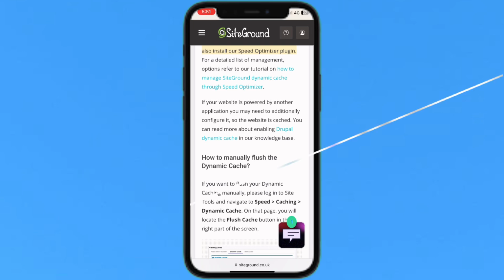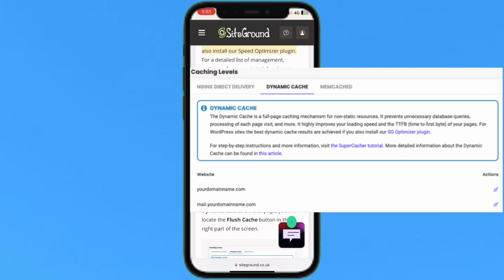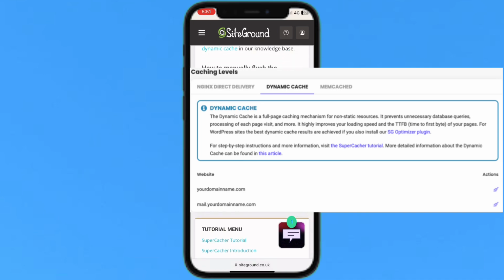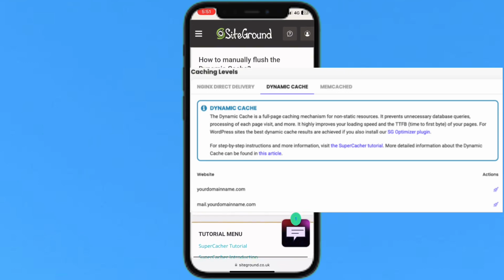How to enable dynamic caching on siteground (2024)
How to enable dynamic caching on siteground

In this video i´ll show you How to enable dynamic caching on siteground. The method is very simple and clearly described in the video. follow all the steps & enable dynamic caching on siteground